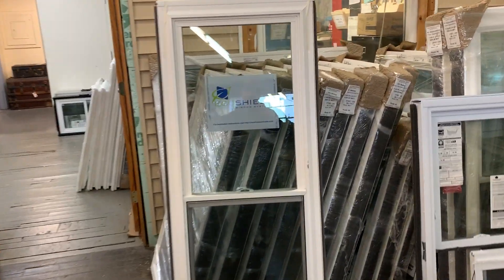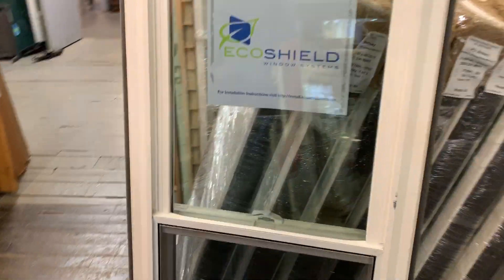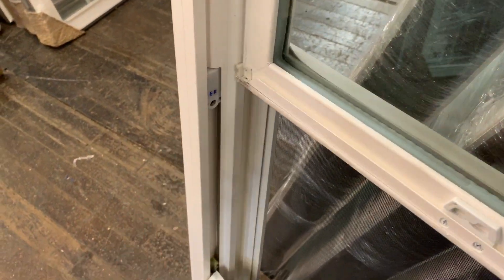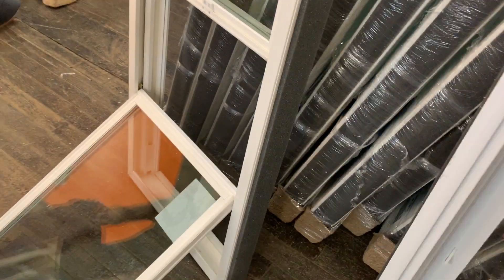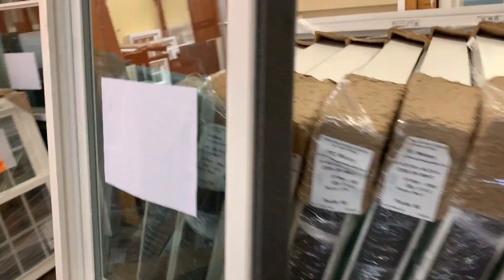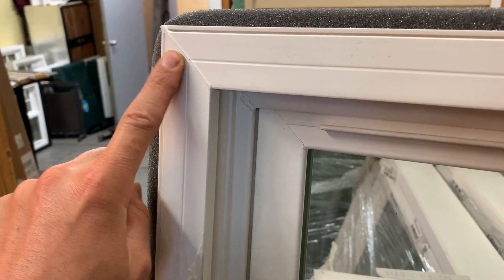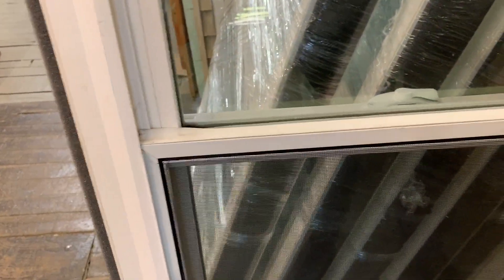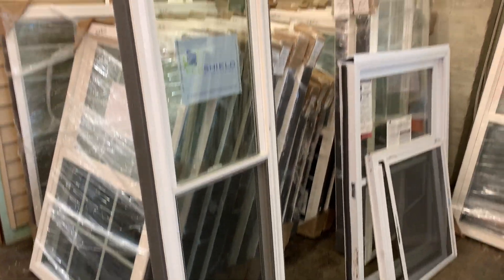Ecoshield 2200 Series Window Review - #1 Seller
Watch as Danny Rossa reviews his #1 selling window, the 2200 series ecoshield double hung window

Looking for great windows at a great price? Look no further. Our staff is 100% committed to our customers needs, and our windows are second to none. You will be impressed with our exceptional level of professionalism and customer service.

Since our beginnings back in 1996, our products, staff and service have met and often exceeded our New England customers’ expectations. We are experts in the vinyl replacement window industry, from start to finish, we know you will be impressed with our exceptional level of professionalism and customer service.

Danny Rossa
Founder & CEO of Finestra Rossa